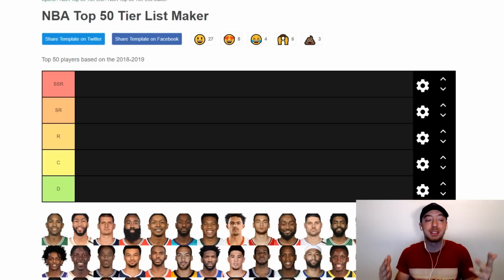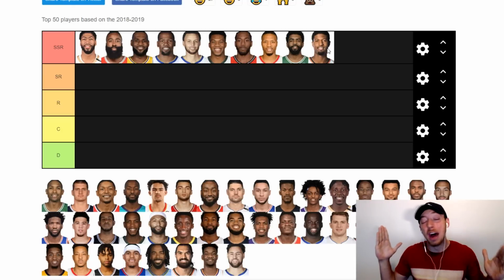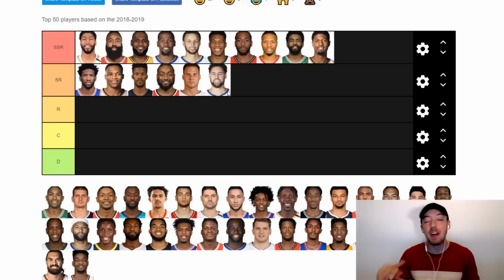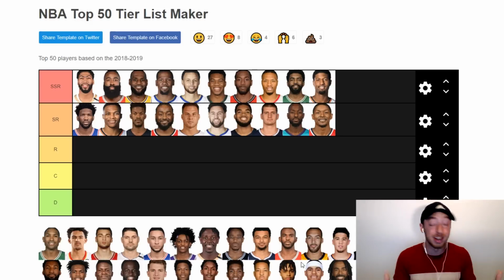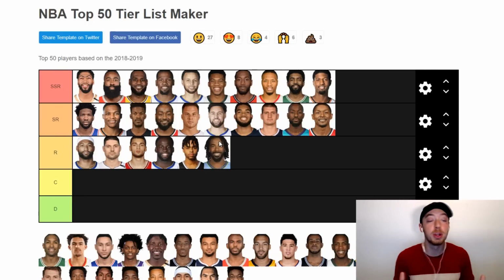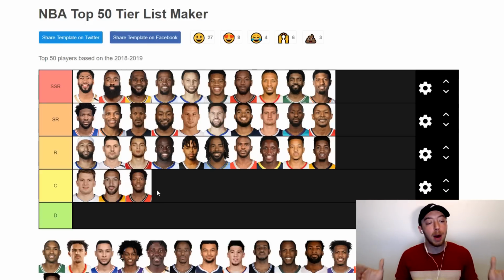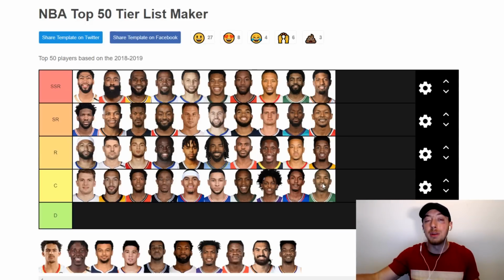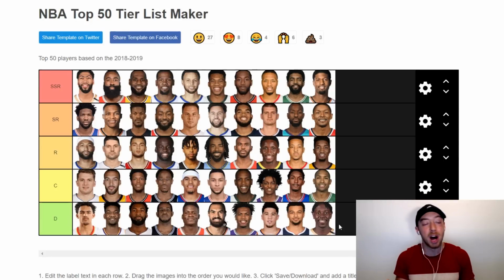TOP 50 NBA PLAYERS TIER RANKINGS! *VERY DIFFICULT*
Here it is ladies and gentleman, one of the more difficult Tier Rankings you can possibly do. Splitting up the top 50 players in the NBA into five separate tiers!

Leave a LIKE on the video if you didn't already!